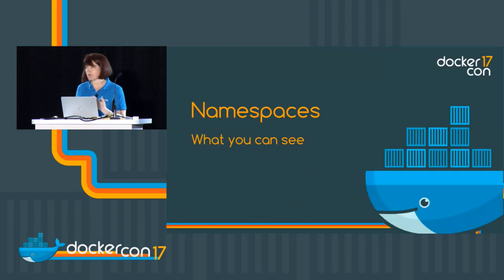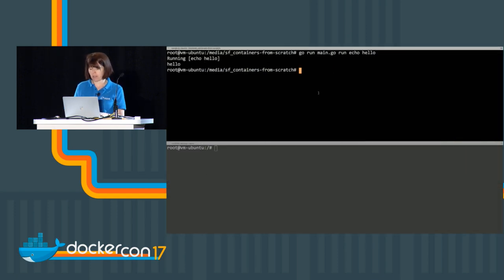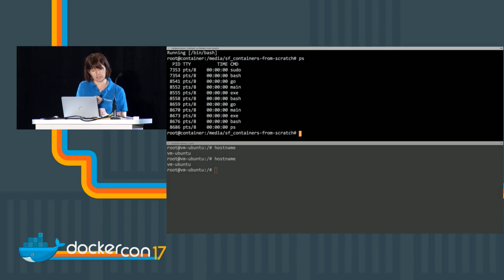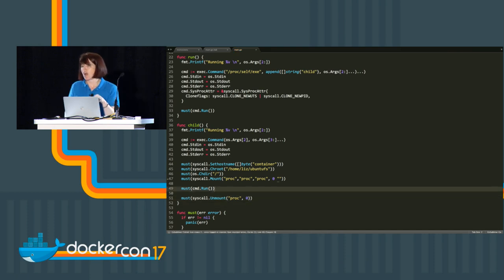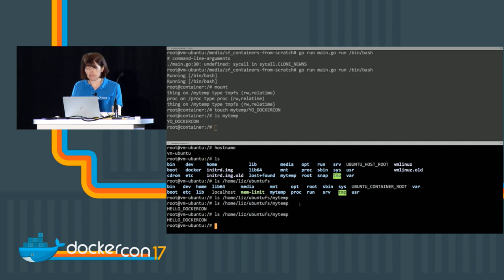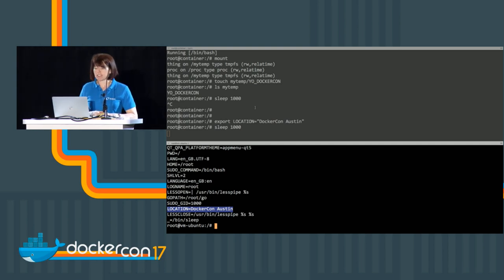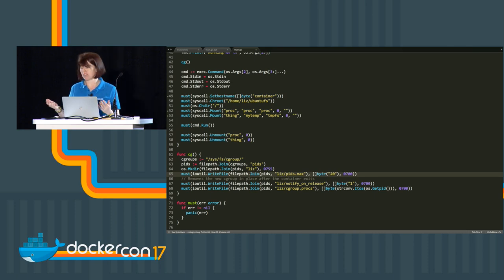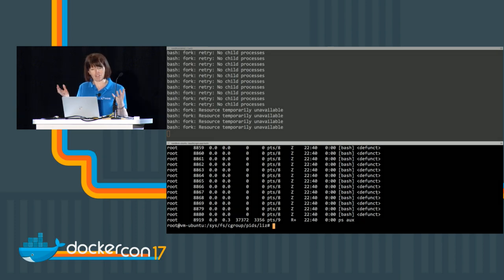What Have Namespaces Done for You Lately?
Liz Rice - Technology Evangelist, Aqua Security

Containers are made with namespacing and cgroups, but what does that really mean? In this talk we'll write a container from scratch in Go, using bare system calls, and explore how the different namespaces affect the container's view of the world and the resources it has access to.